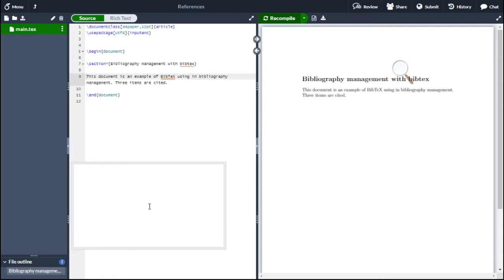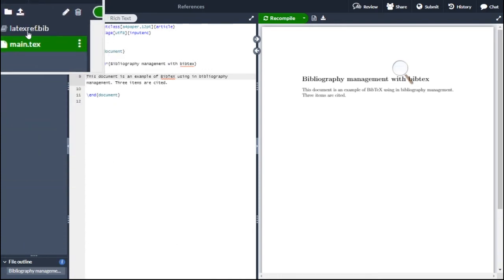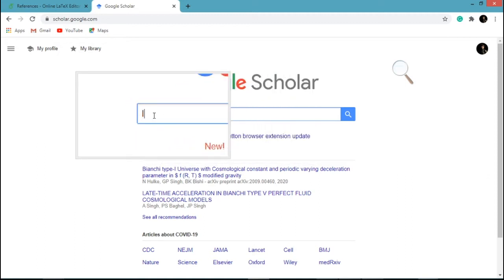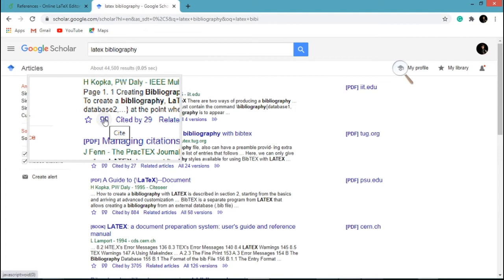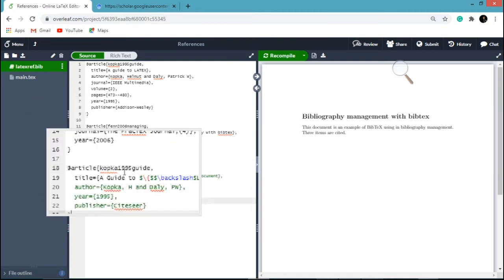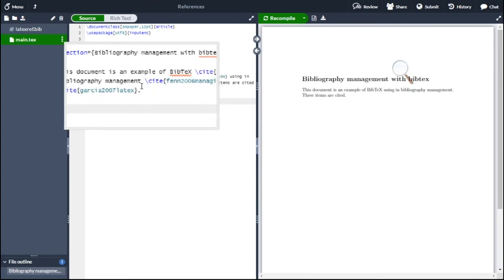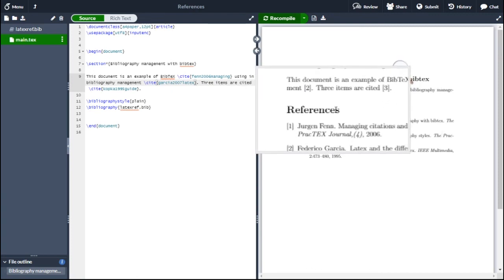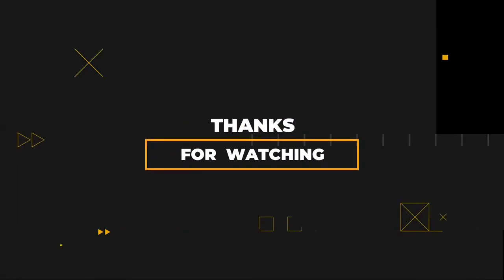Generate Bibliographies with BibTeX in a LaTeX Document || Overleaf || MATHEMATICAL EXPLORATIONS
In this video, I will show you how to generate bibliographies or References with BibTeX in a LaTeX document using Overleaf, an online LaTeX editor.